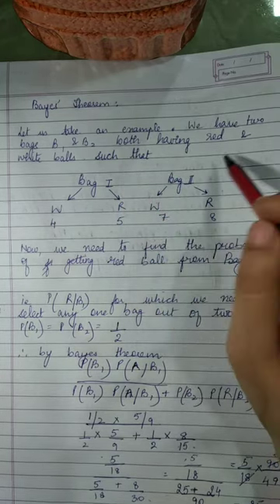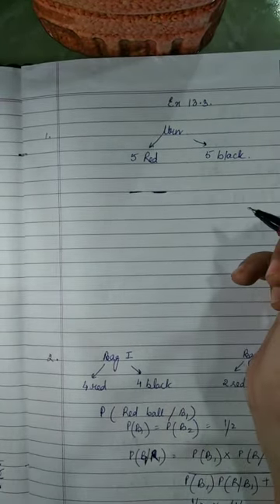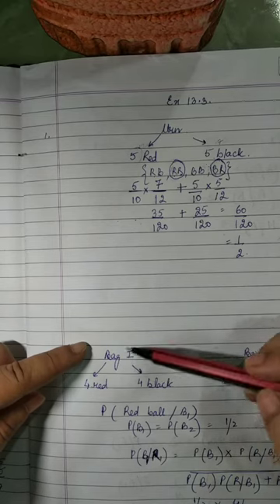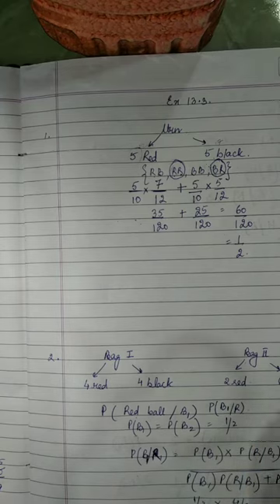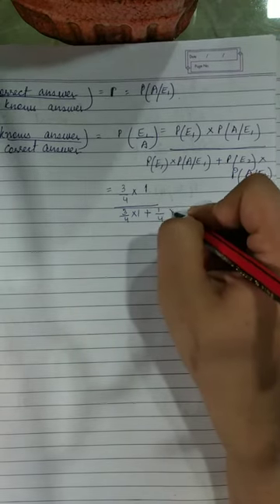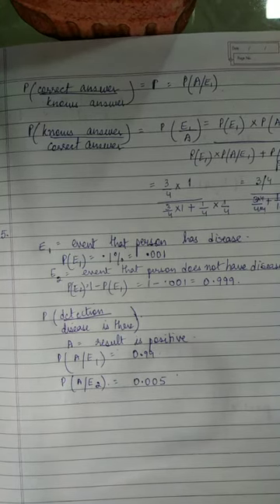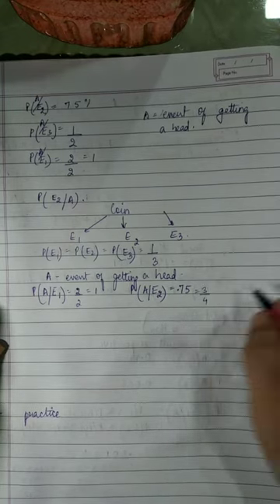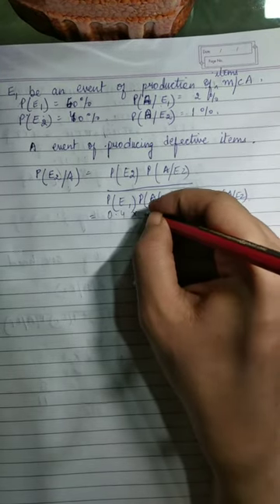CH 13 PROBABILITY CLASS XII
BAYES THEOREM, Ex 13.3 Q. 1-8